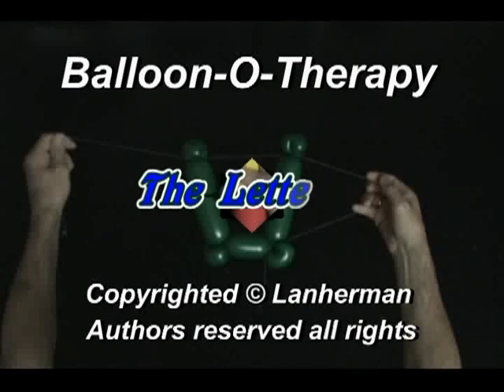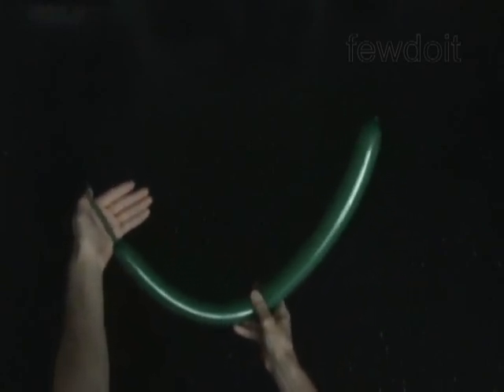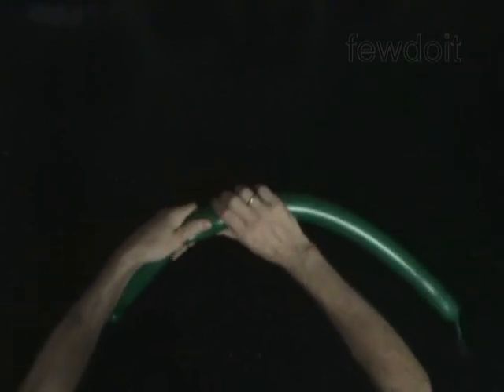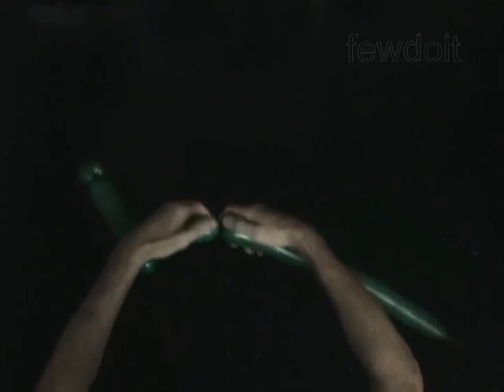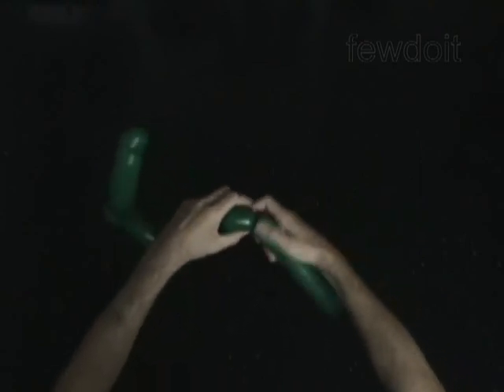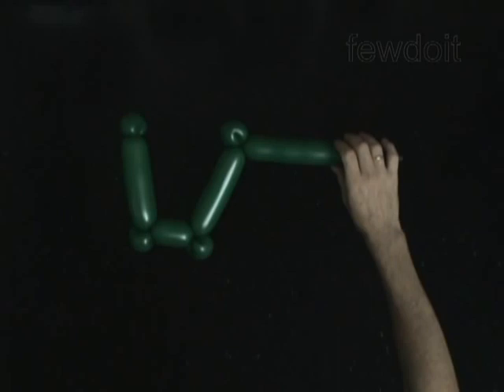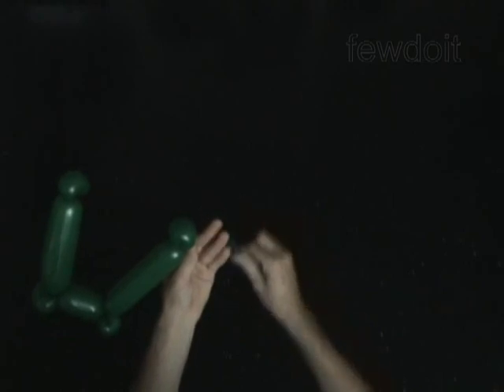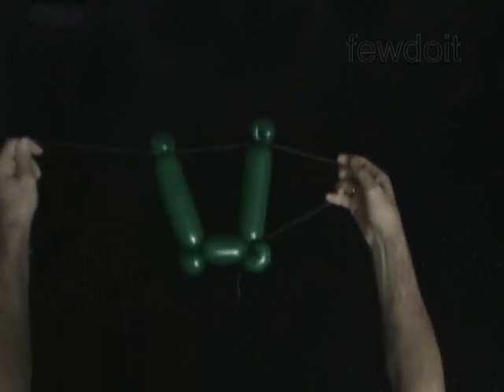Letter U Balloon Twisting ABC